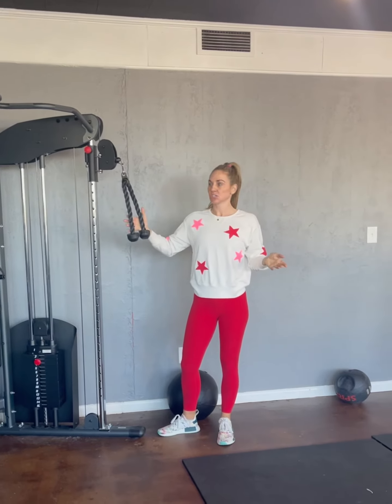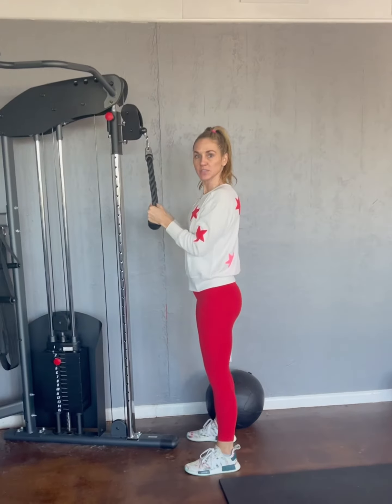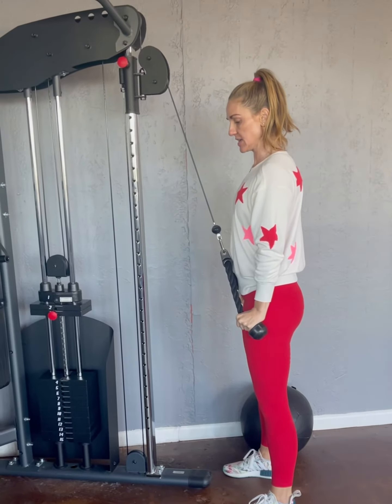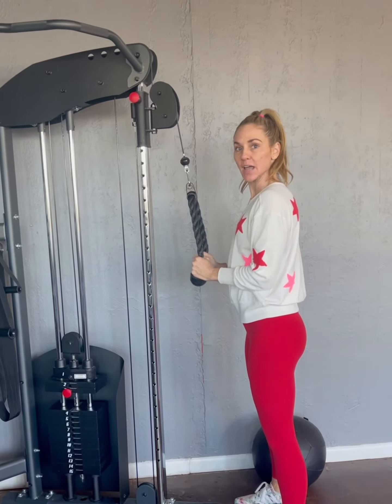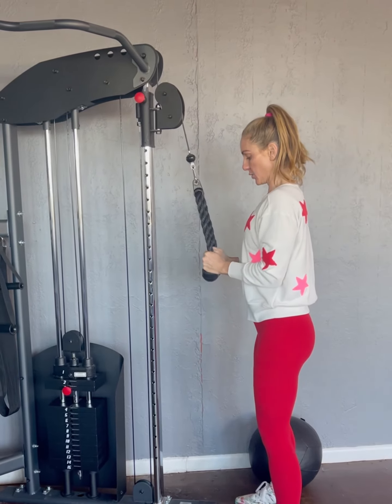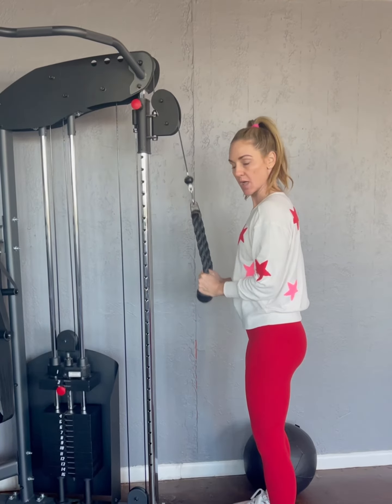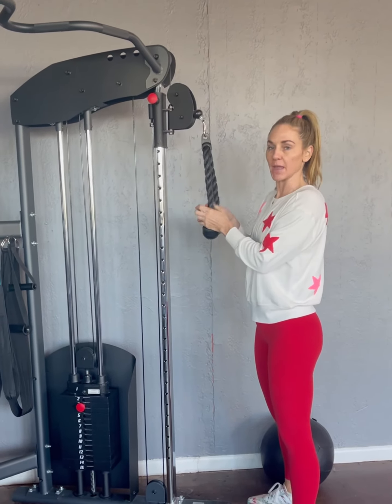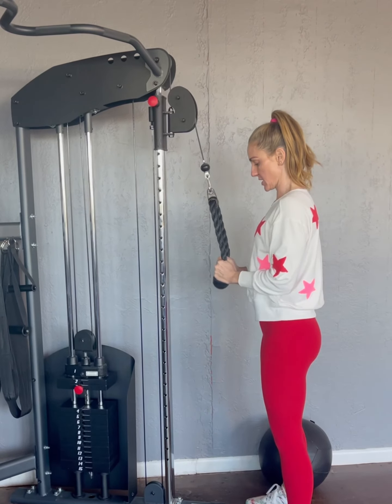GYM PROGRAM CABLE TRICEP PULLS